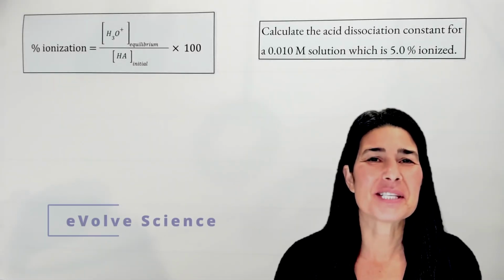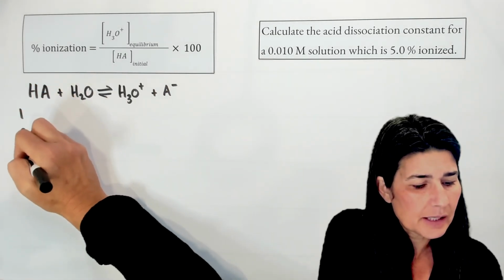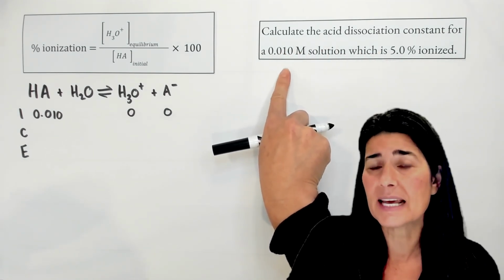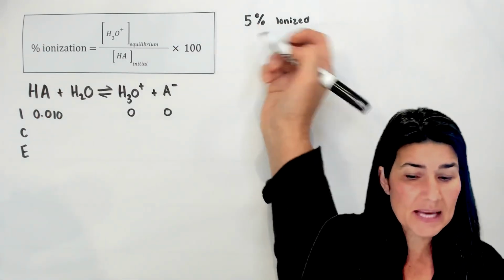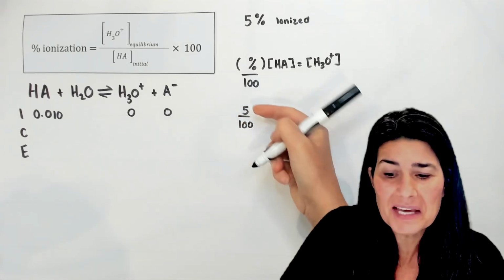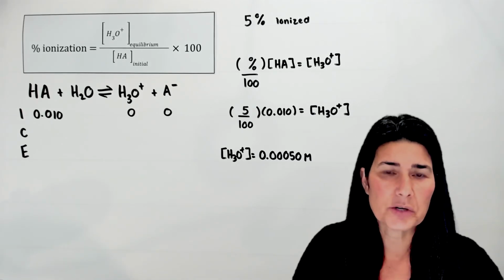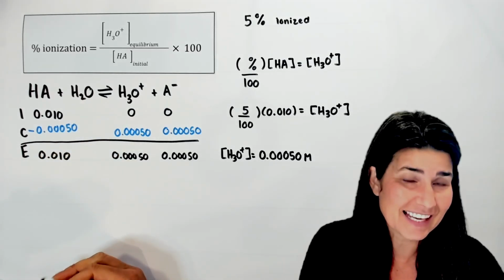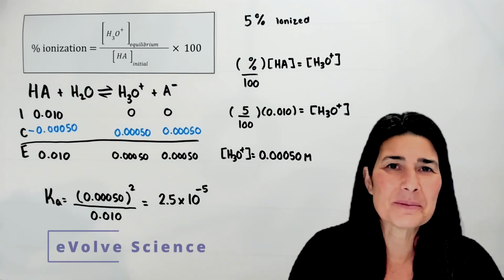Percent Ionization Example 2